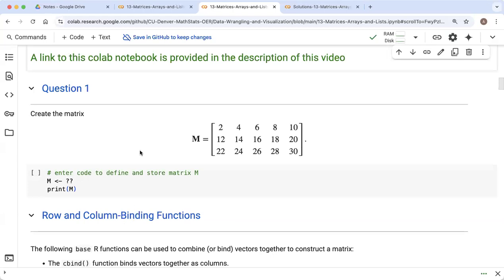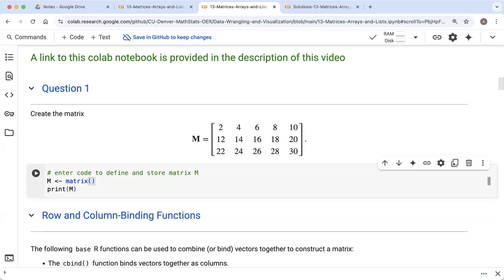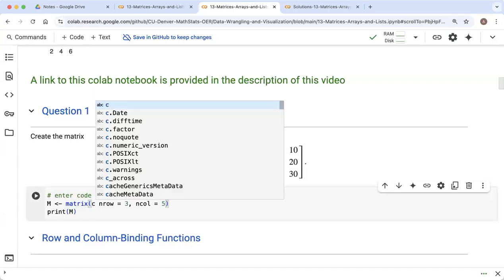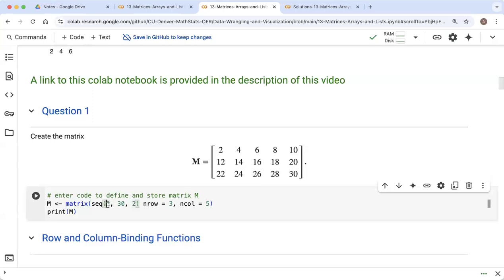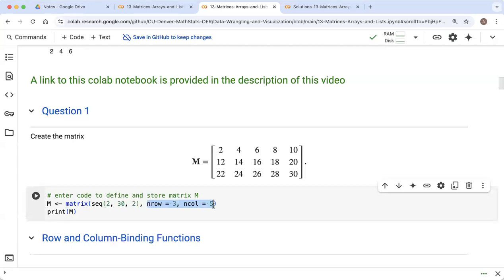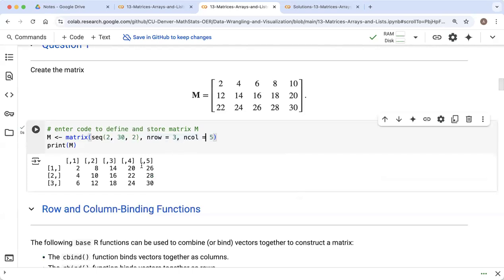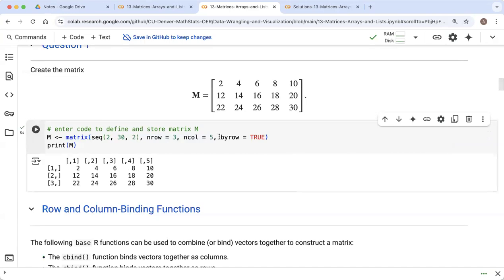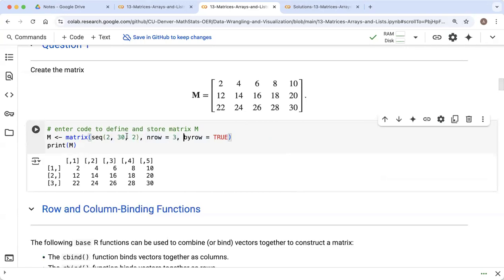Solved Example: Creating a Matrix in R with matrix()